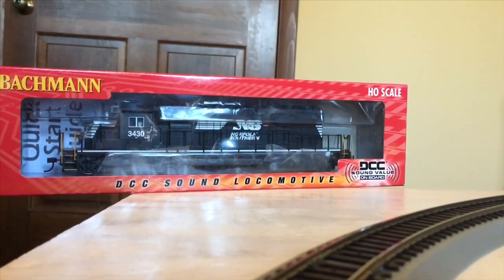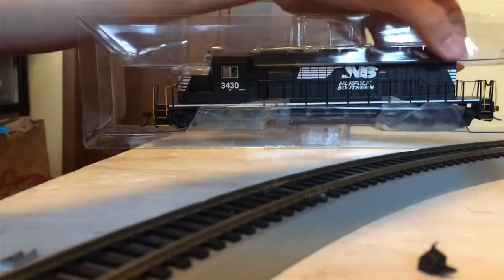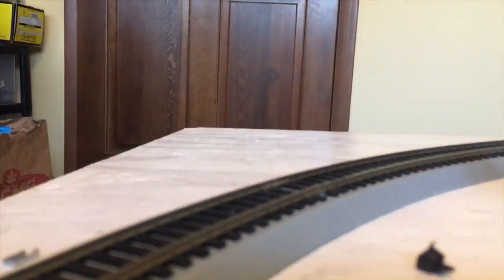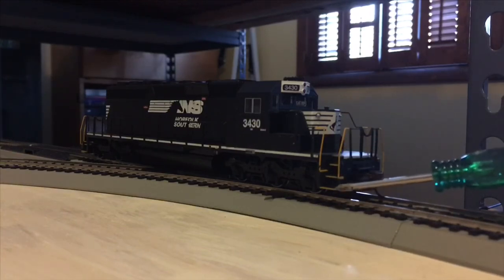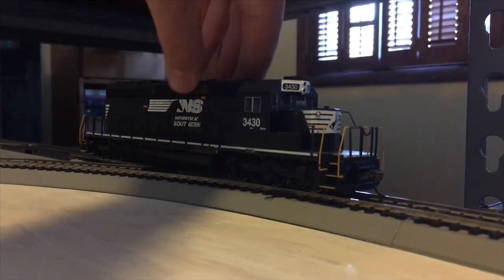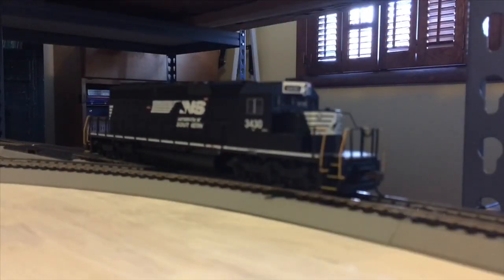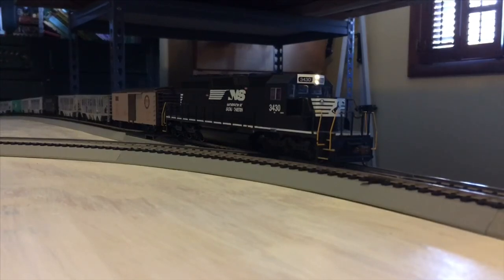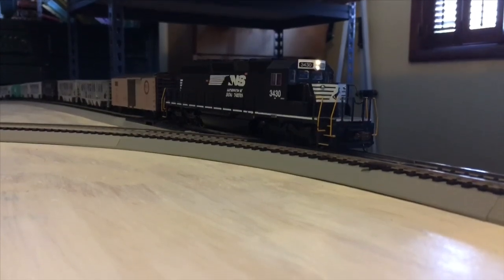HO Scale Bachmann DCC Sound NS SD40-2 # 3430 Review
Ho scale NS SD40-2 # 3430 from Bachmann w/ dcc sound. Sorry about the audio issues during the engine demonstration, I used 2 different devices to film and my editing software did not like it. Next review is HO scale NKP 765!